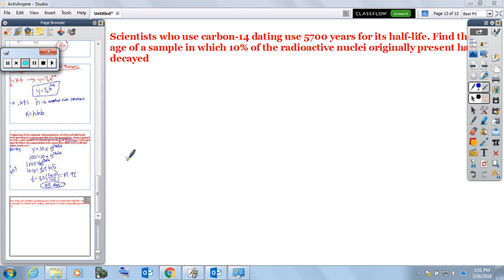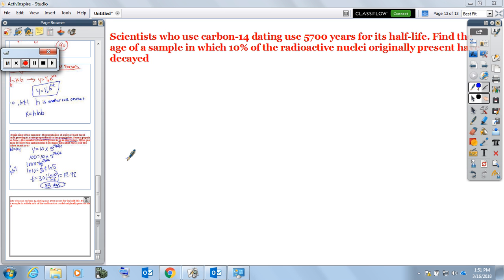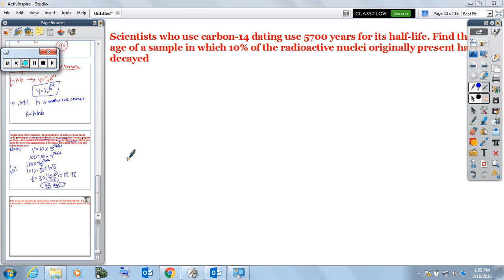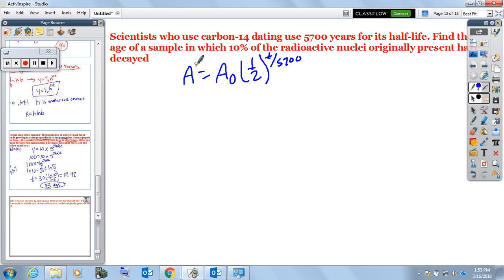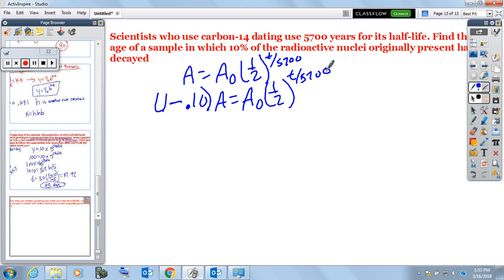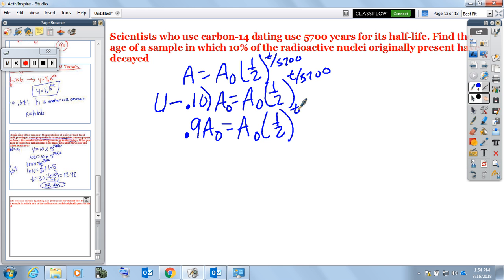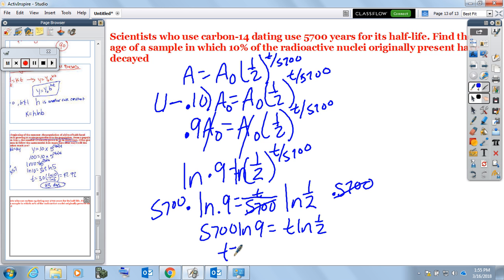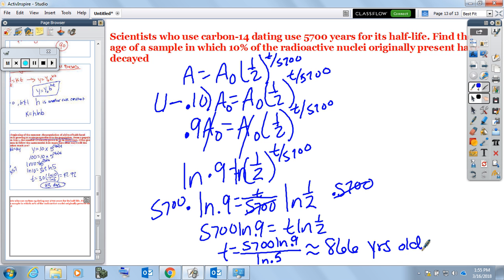6 4part6 Carbon Dating